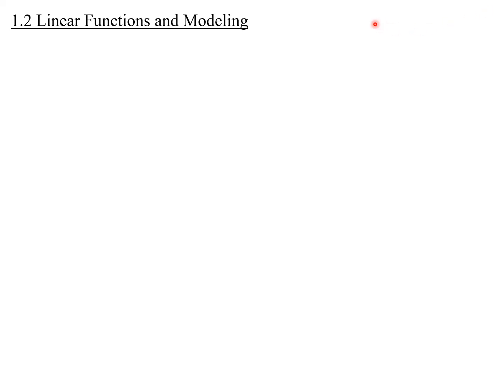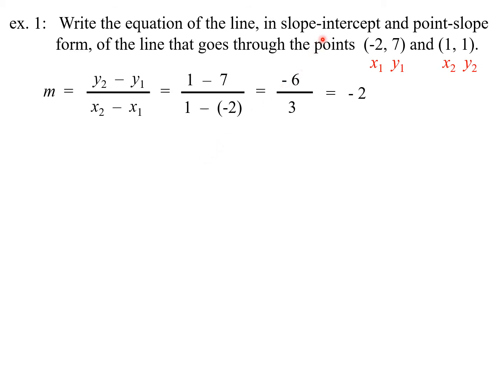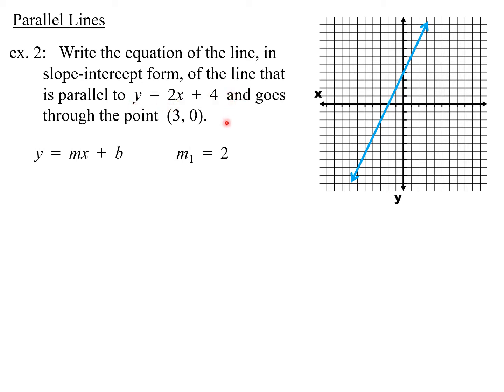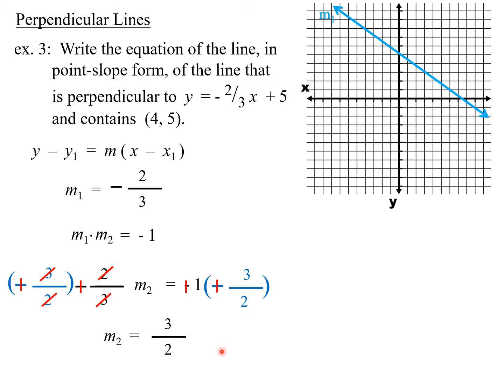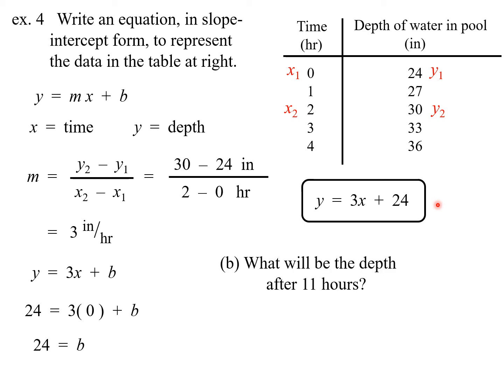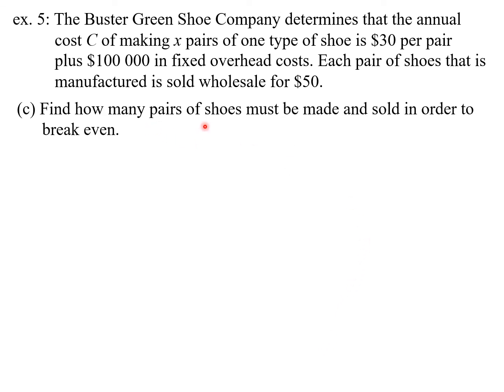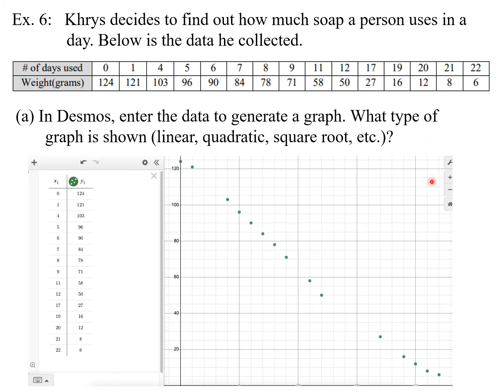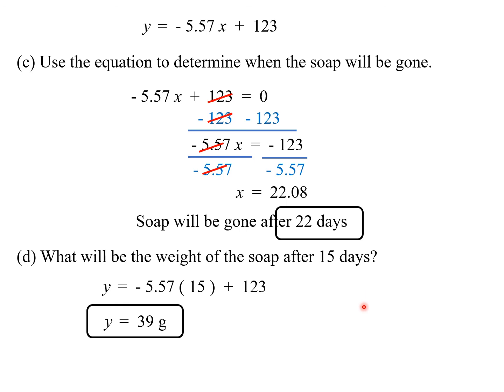1 2 Linear Functions and Regression Audio Presentation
A Presentation about Linear Functions and how they can model situations using regression analysis, for my Pre-Calculus students at Natomas Charter School